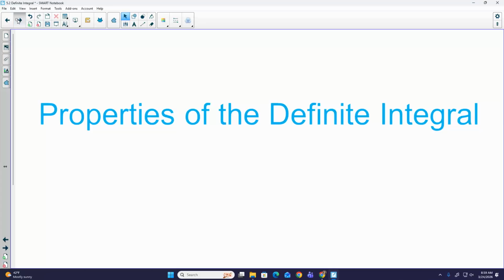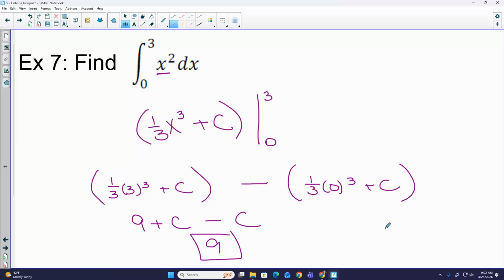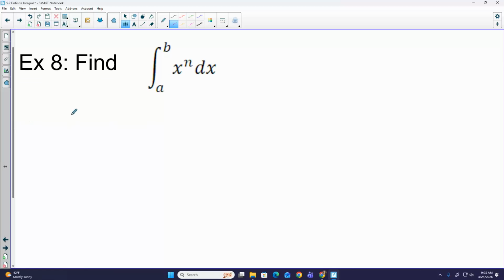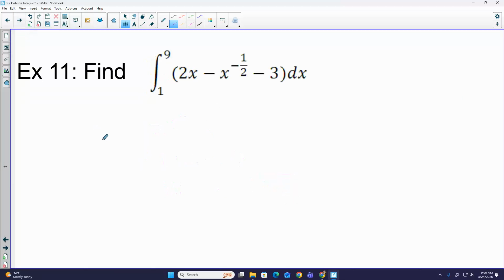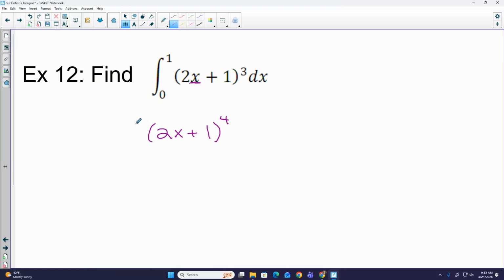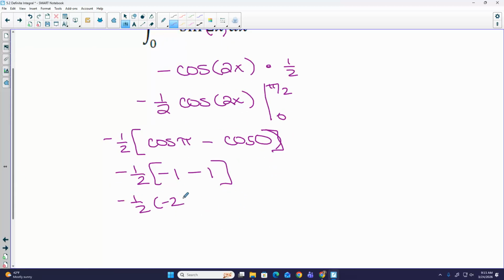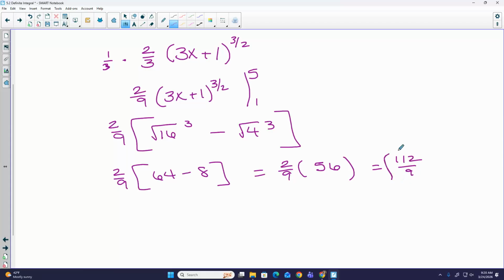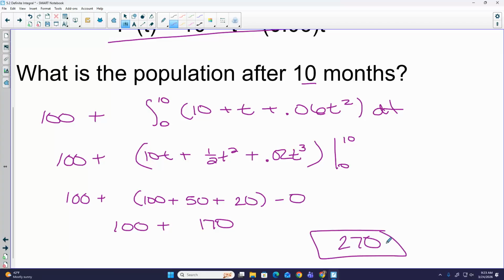Section 5 2 March 24